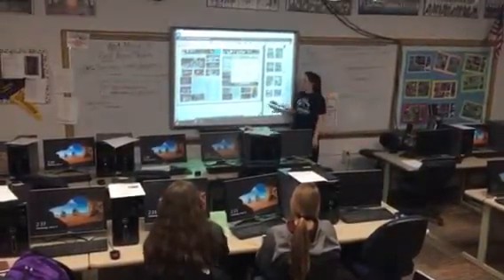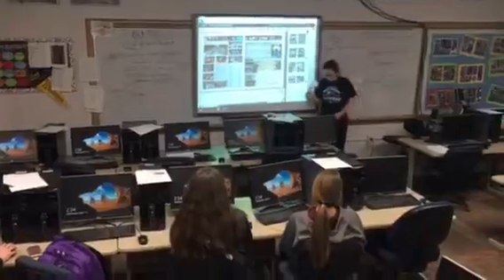Taylor speaking across the disciplines